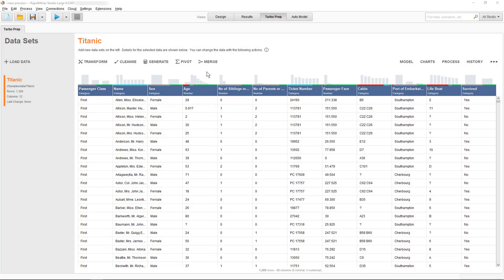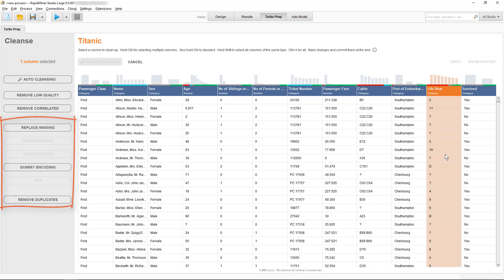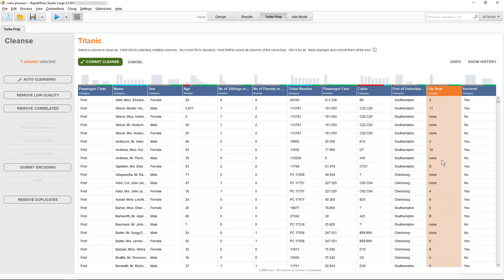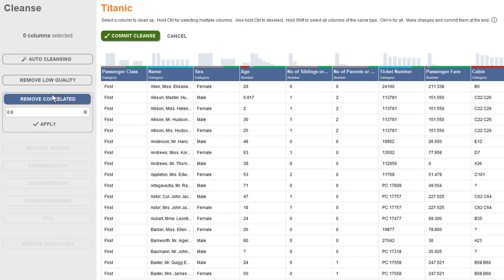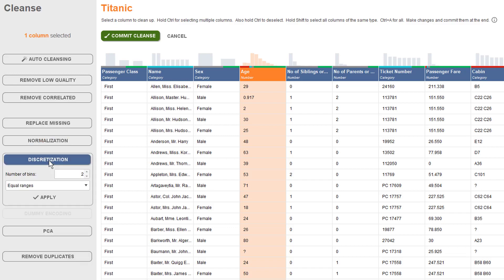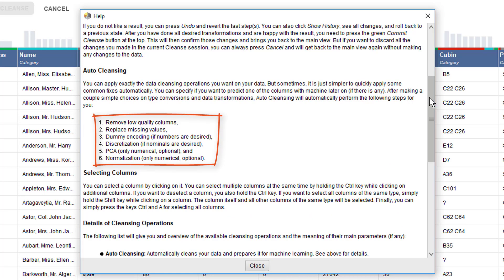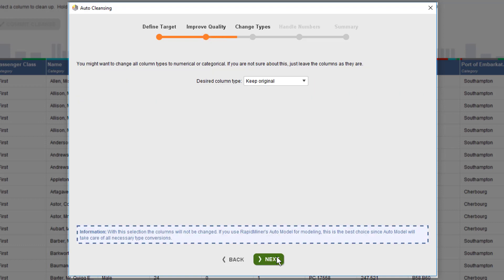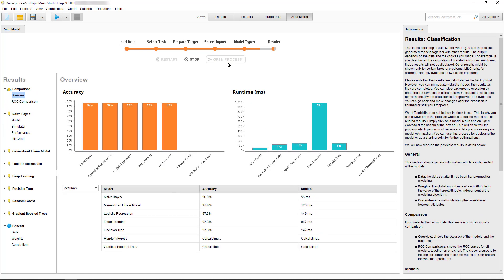Turbo Prep - Data Cleansing | RapidMiner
In this tutorial, we take a look at the best ways to clean up your data using Turbo Prep in RapidMiner studio.